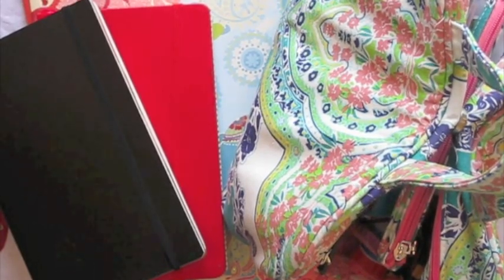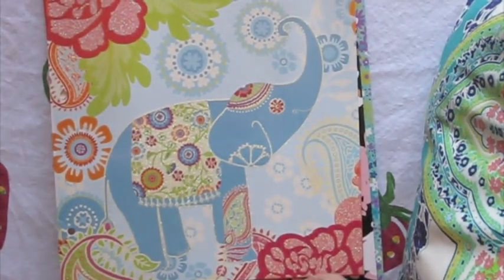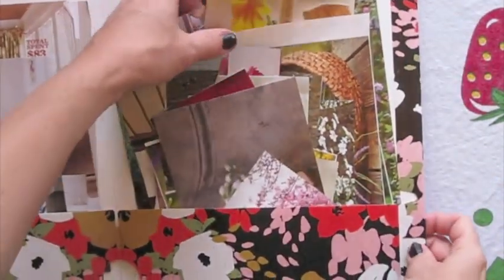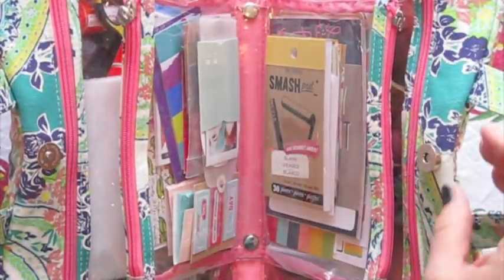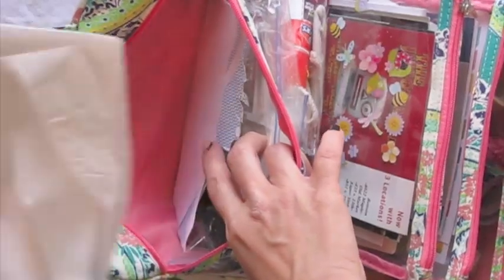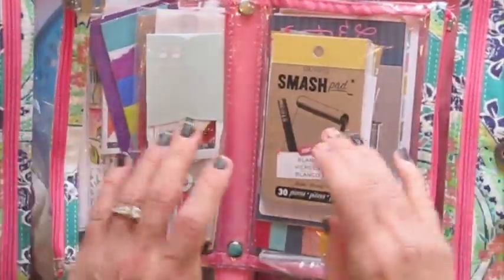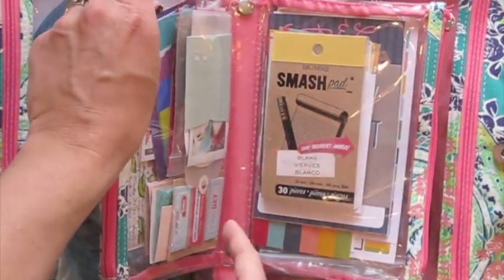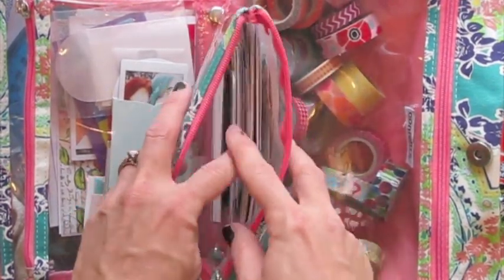My Travel Art Bag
Hi everyone!

Here's a peek into what I carry in my traveling art bag.  I am using a make-up bag that I purchased at Target on clearance.  I haven't seen this bag since then, but there are so many different styles and shapes of make up bags available that would work wonderfully as a travel art bag, so keep your eyes out and think art supplies when you're looking at the bags, not make up. :-)

I work in my collage journal, Midori book, and Moleskine glue books when I'm out and about, which is quite a lot now that school has started back up and dance will be starting next week. So, this travel kit is full of supplies that I use in those journals. You can very easily customize this to using what works best for you. Make up bags are so wonderful because they have lots of compartments, pockets and sometimes even elastic bands to hold make up brushes and those can be used to hold pencils, etc. The zipper pockets in this make up bag are wide enough to hold color pencils and markers. I also keep scissors in my bag. I can't remember now if those where in there when I was going through the contents. ;-)

For amazing Midori journaling inspiration, please visit TheLittleInk.  I love how she uses the distress stains to color her pages and I have started using that technique as well.

Here's the link to her plalylist channel for her Midori books but be sure to watch her other videos because she's an amazing art journaler!

Dianne